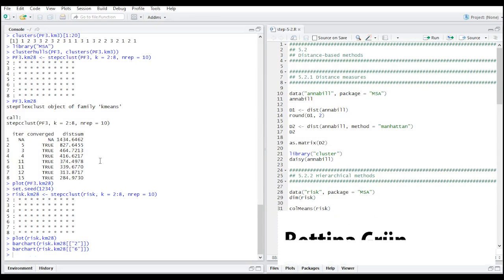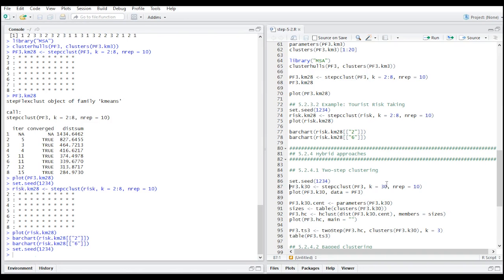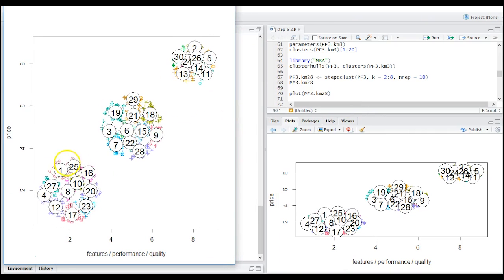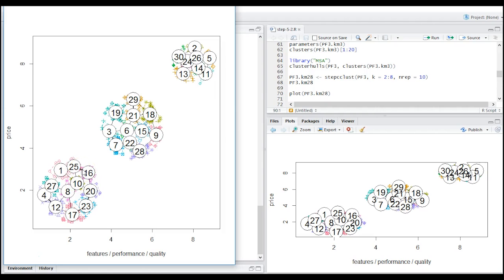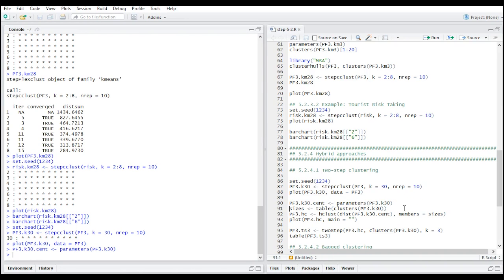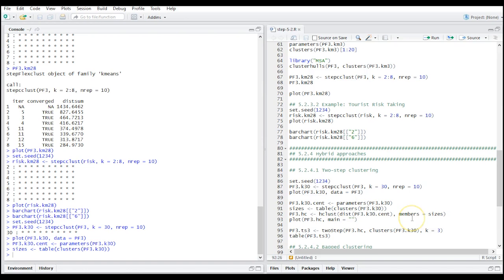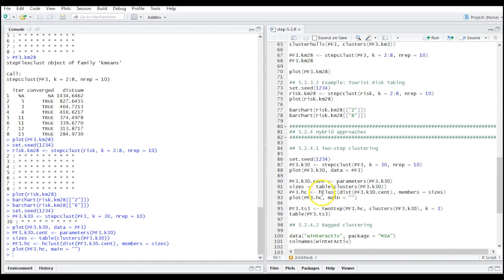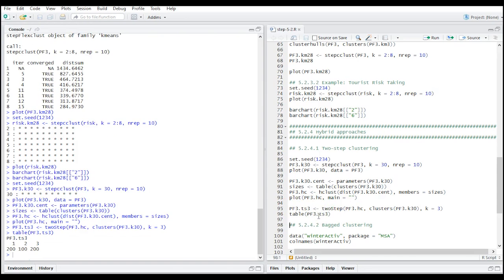R-tutorial: Chapter 7.2.4 Hybrid Approaches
This R tutorial aligns with chapter 7.2.4 Hybrid Approaches of the following open access book: